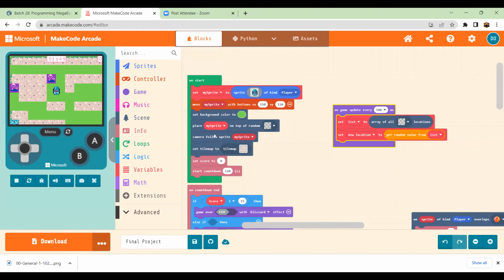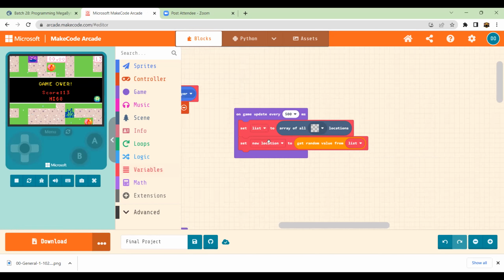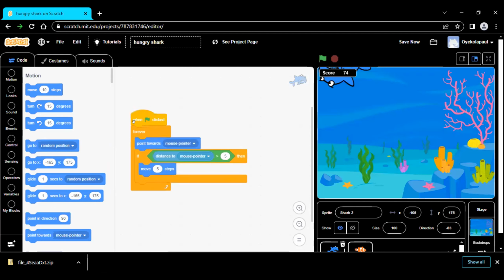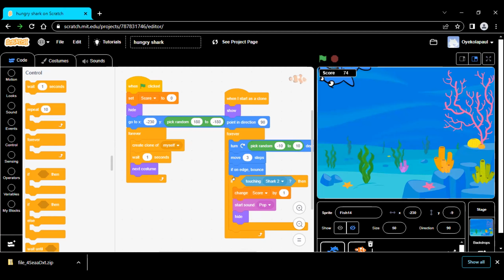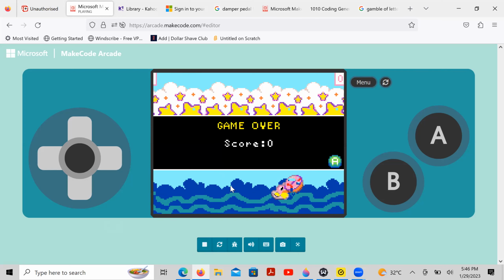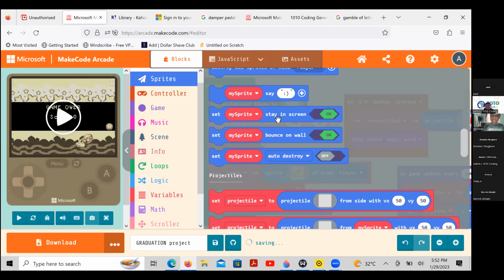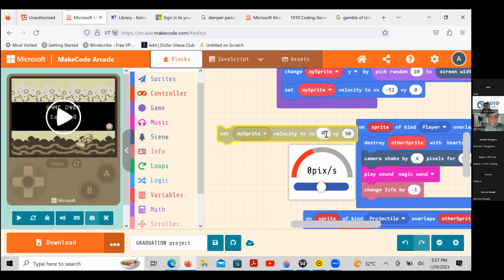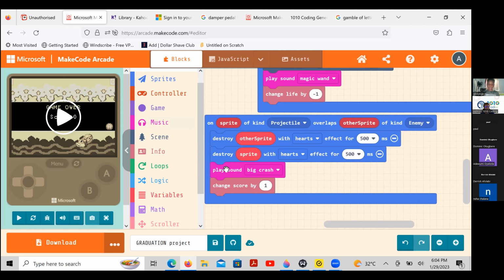January 2023 Project Presentation